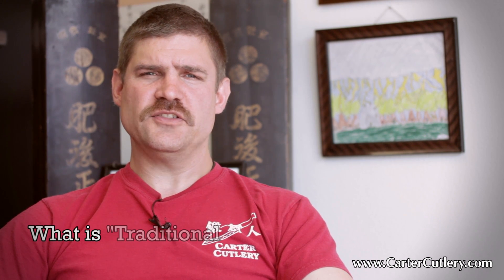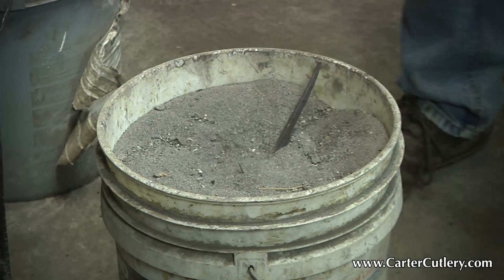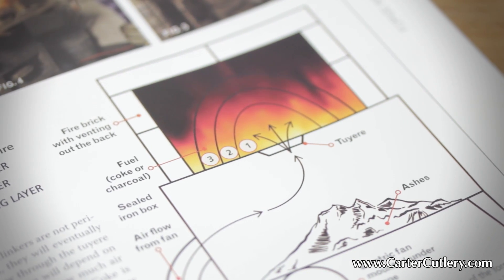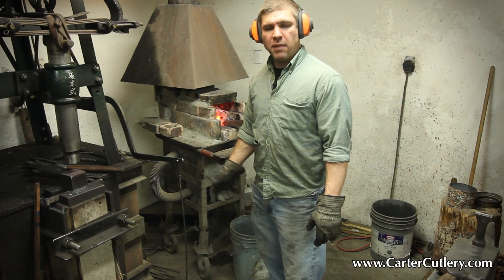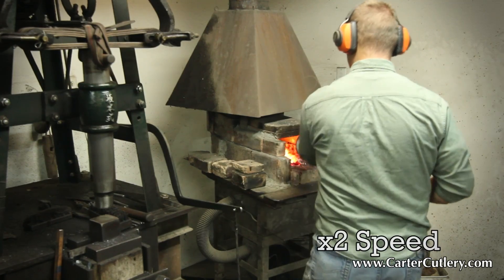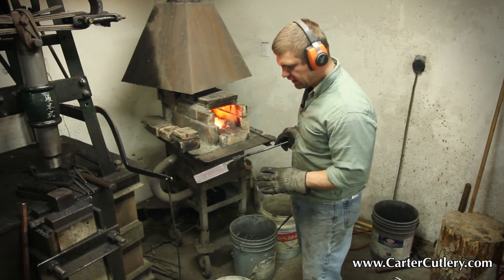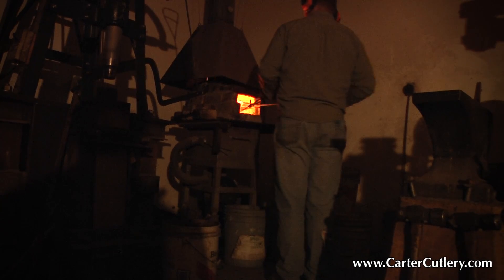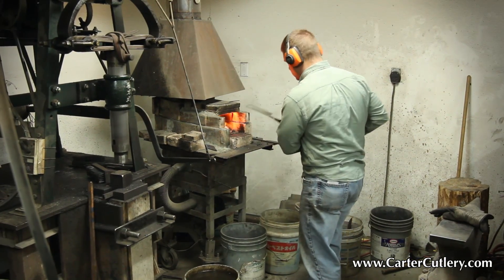"What is 'Traditional Japanese' Bladesmithing?" - MURRAY CARTER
Murray Carter, 17th Generation Yoshimoto Bladesmith and the world's only "Gaijin Japanese Bladesmith", defines what "Traditional Japanese" bladesmithing means to someone who lived and studied in Japan for 18 years as a rural bladesmith.